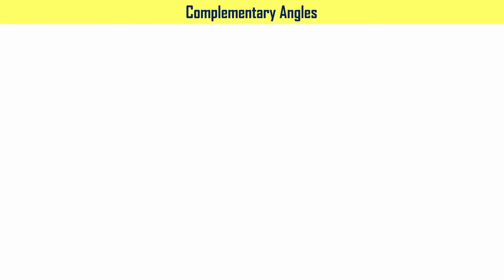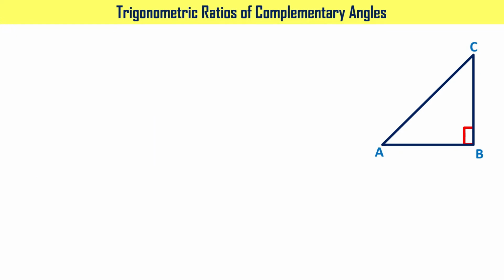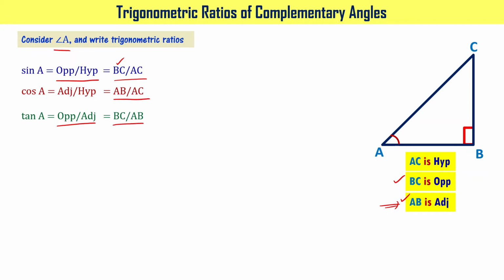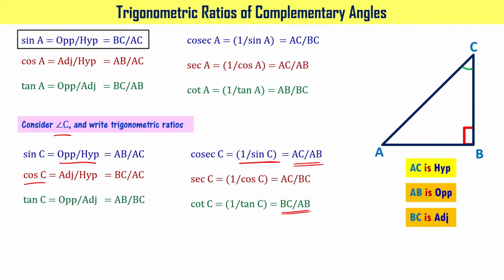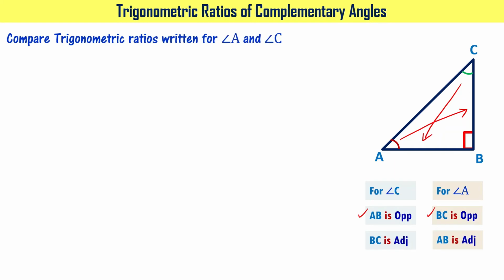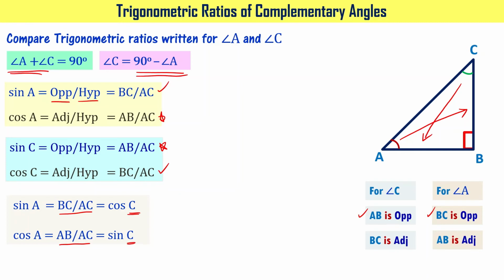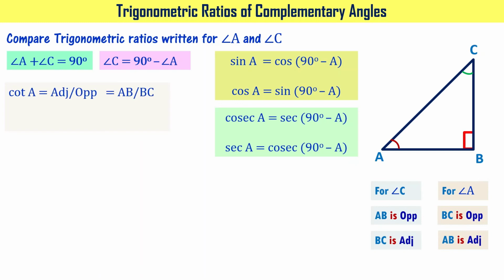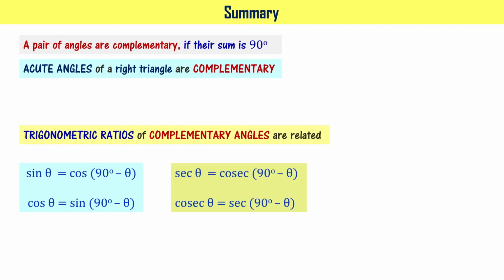Trigonometric Ratios of Complementary Angles 10th Class Maths AP TS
10th class mathematics trigonometric ratios of complementary angles concept is explained in simple manner. We show that
sin theta = cos (90 - theta), cos theta = sin (90 - theta)
sec theta = cosec (90 - theta), cosec theta = sec (90 - theta), and
tan theta = cot (90 - theta), cot theta = tan (90 - theta)